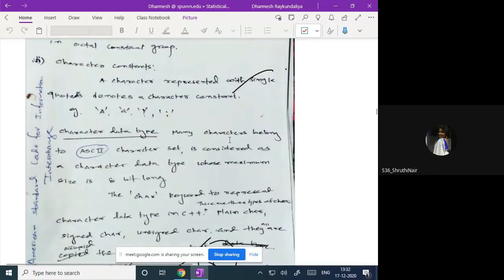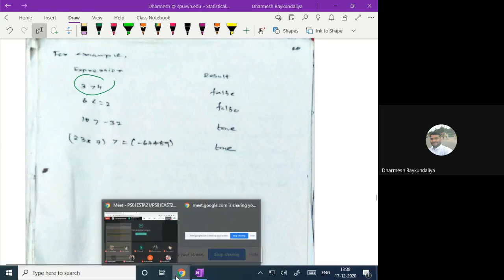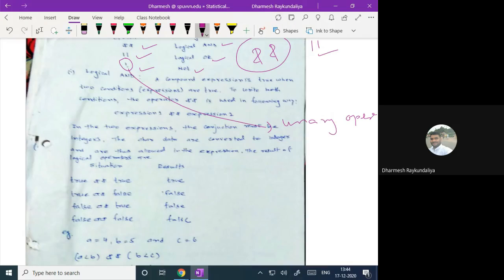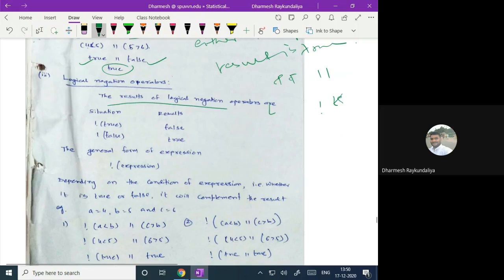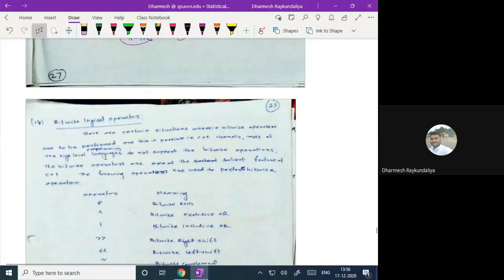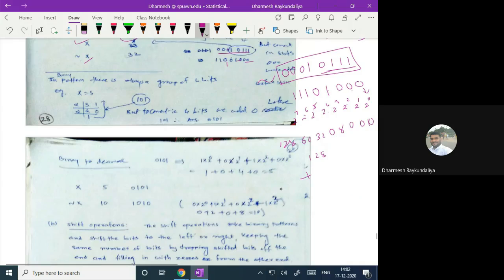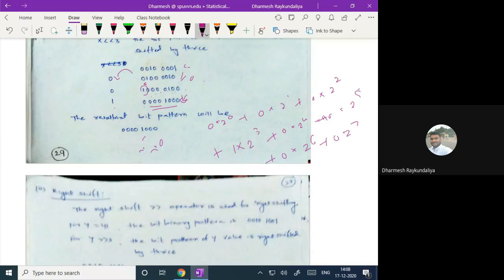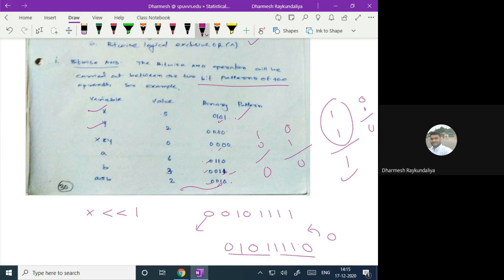Statistical Computing Through C++ | Comparison and logical operator | Dr. Dharmesh Raykundaliya